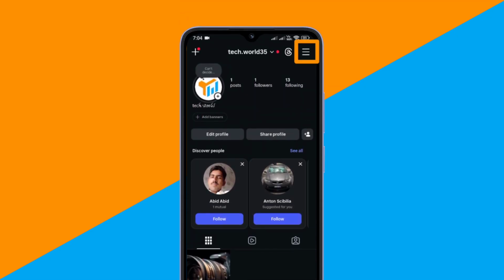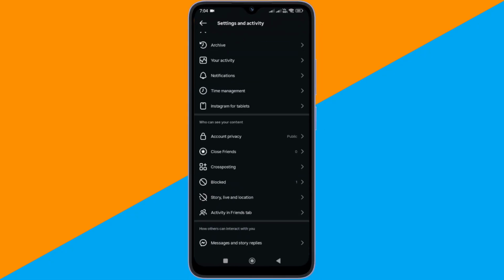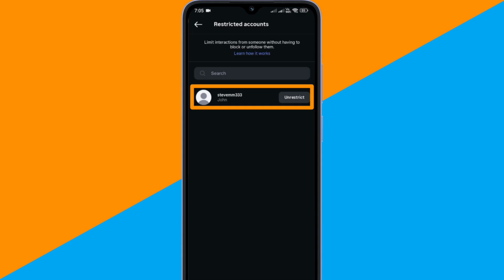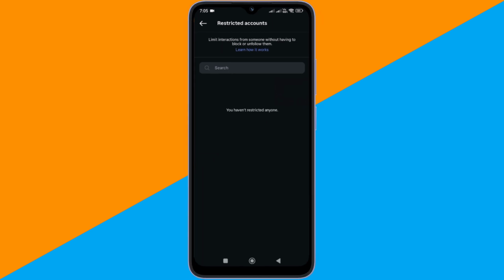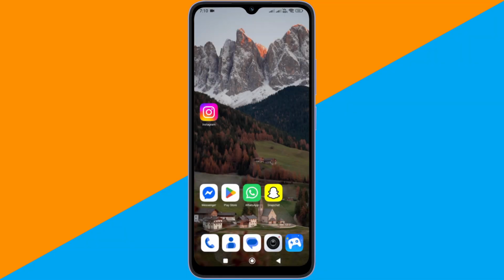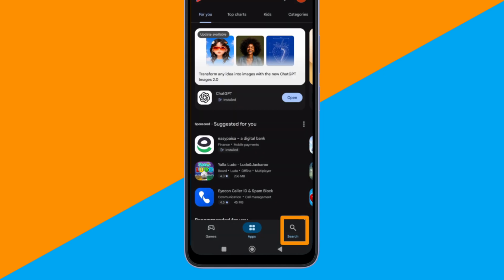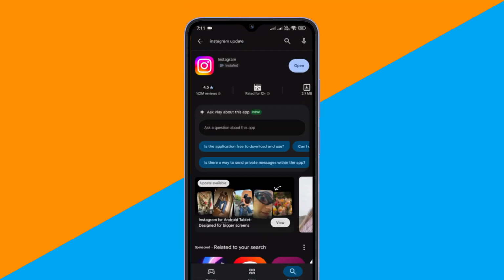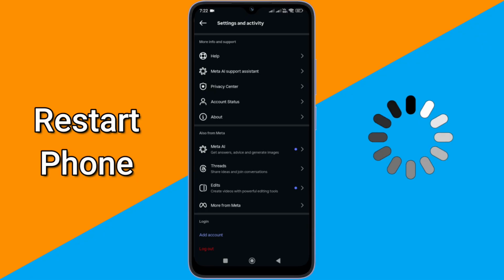How to Fix Instagram Restricted Profile Problem (Easy Solution!)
Seeing a restricted profile issue on Instagram or accidentally restricted someone? ⚠️📱
In this quick tutorial, I’ll show you how to fix the Instagram restricted profile problem and manage restricted accounts the right way.

This guide works on both Android & iPhone and helps you understand how Instagram’s Restrict feature works.

✅ What You’ll Learn:

What “Restricted” means on Instagram
How to remove restrictions from a profile
Fix restricted account settings problems
Manage privacy and message controls
Tips to avoid restriction confusion

💡 Works on Android & iOS | Beginner-Friendly | Updated